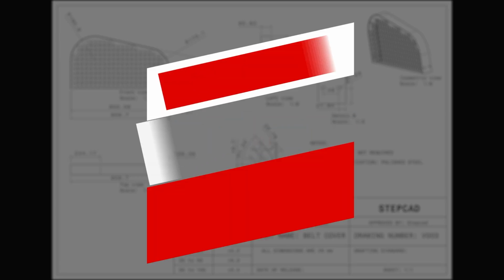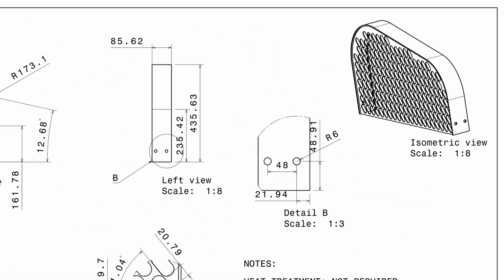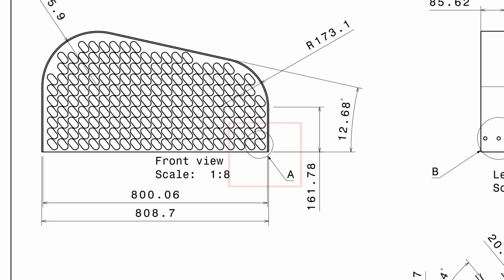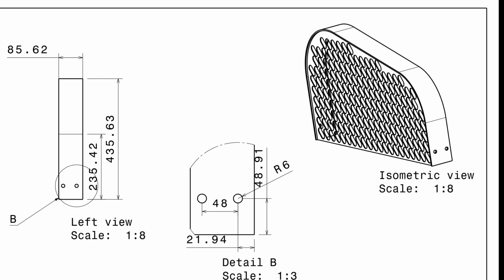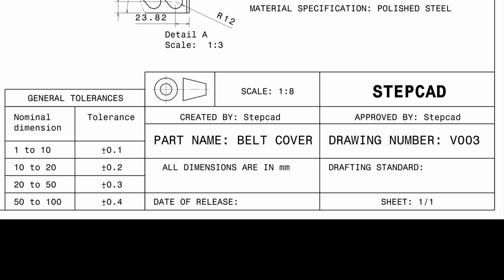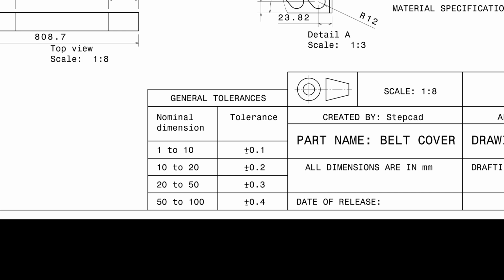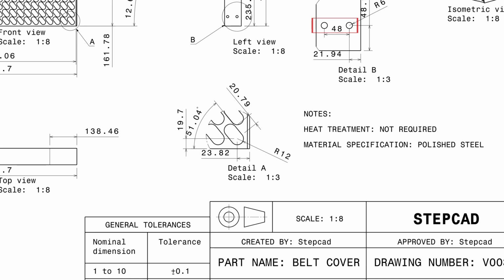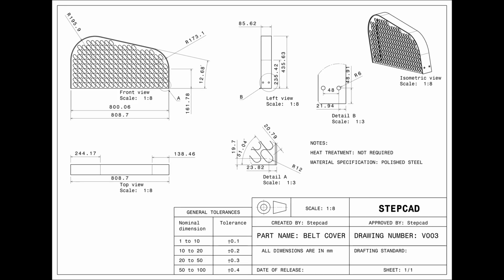How To Read Engineering Drawing | CAD Tutorial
Welcome to STEPCAD! 🚀 In this video, we dive into the world of CAD Design, where precision meets innovation. Whether you're an aspiring engineer, a CAD enthusiast, or just curious about the magic behind the engines, this video is for you!

• Step-by-step guidance suitable for all skill levels.
• Real-world practical exercises to reinforce your learning.
• Experienced CAD designers sharing their expertise.

🎓 Who Should Watch:
• Engineering enthusiasts
• CAD designers and professionals
• Students pursuing engineering and design
• Anyone fascinated by the intersection of technology and innovation

🚗 Join the Conversation: Have questions or insights to share? Drop them in the comments below! Let's build a community of CAD enthusiasts and engineering minds.

🚀 Thank you for joining us on this CAD adventure! 💻✨